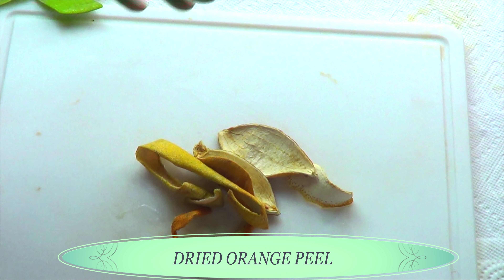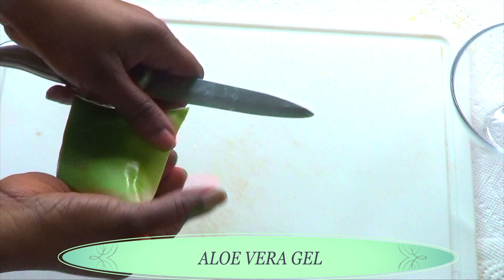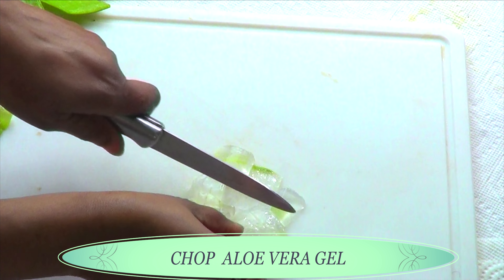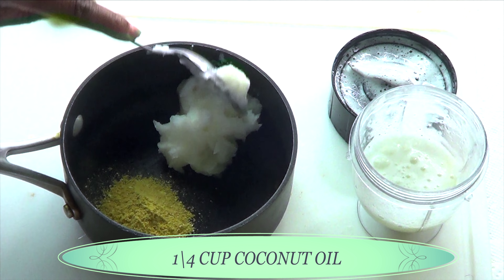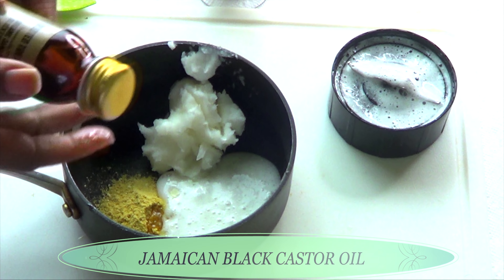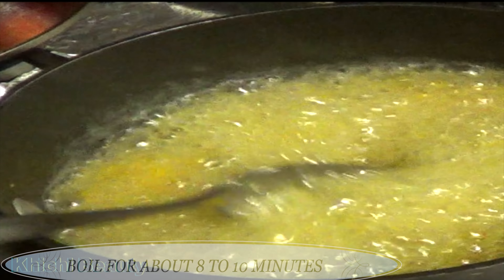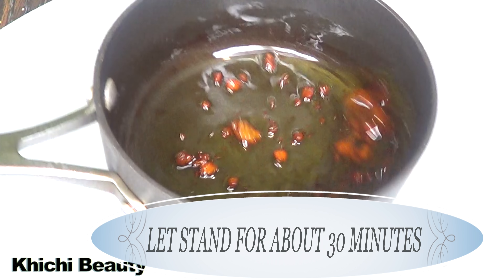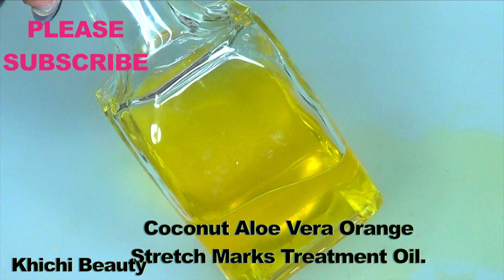THE BEST NATURAL OIL YOU CAN USE TO REDUCE STRETCH MARKS FAST |Khichi Beauty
THE BEST NATURAL OIL YOU CAN USE TO REDUCE STRETCH MARKS FAST, NATURAL HOMEMADE REMEDY FOR REDUCING STRETCH MARKS FAST AND EFFECTIVELY. This is also good for Spider Veins and Varicose Veins. Khichi Beauty
In this video, I will show you how to make a natural oil blend that you can use on your Stretch Marks